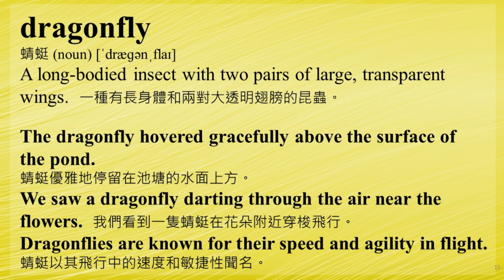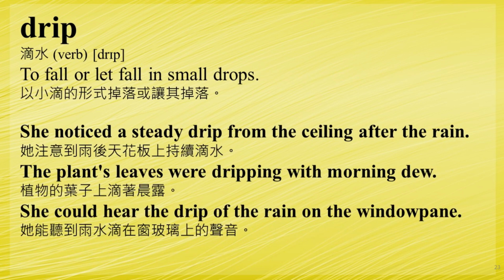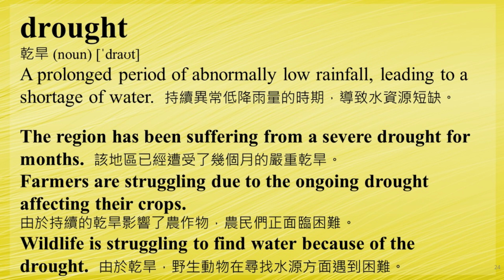背單字 中級 第026集 -持續重複觀看單字與相關例句影片，有助於記住單字與加強造句能力。看例句能夠加強背單字的記憶，對準備多益與各種英文升學考試都有幫助。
背英文單字 English 英文學習 Global_English 準備英文考試 準備英文測驗背單字 中級 第026集 持續重複觀看單字與相關例句影片，有助於記住單字與加強造句能力。 每日反覆觀賞本頻道的數個影片，能夠逐漸增加您的詞彙量。看例句能夠加強背單字的記憶，對準備多益與各種英文升學考試都有幫助。

Source of music:
YouTube 音樂庫